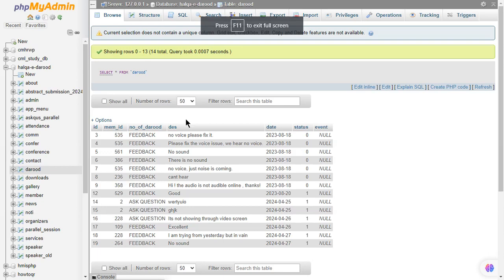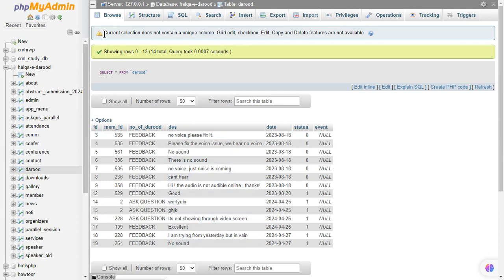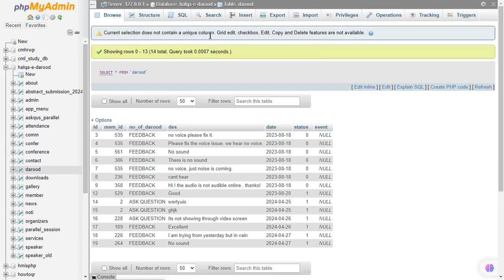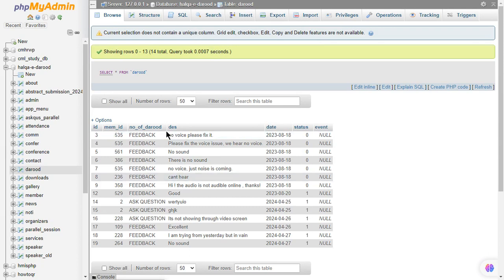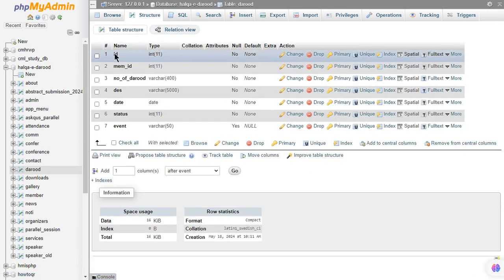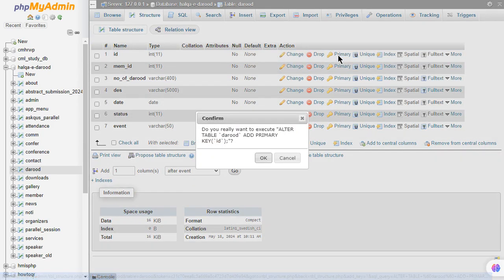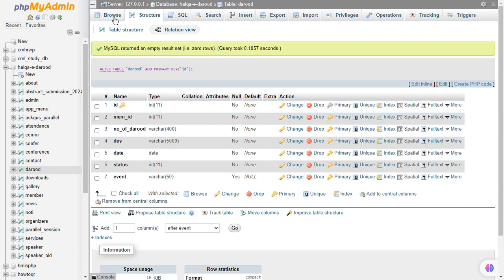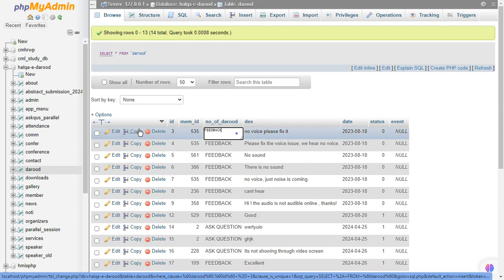Current selection does not contain a unique column Grid edit | PhpMyAdmin Error | TechPointPk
This Channel Provides:
Free Computer Courses
Hacking & Security Knowledge
Daily Tech Tips and Tricks
YouTube Channel Management

Thanks,
TechPointPk

phpmyadmin
current selection does not contain unique column